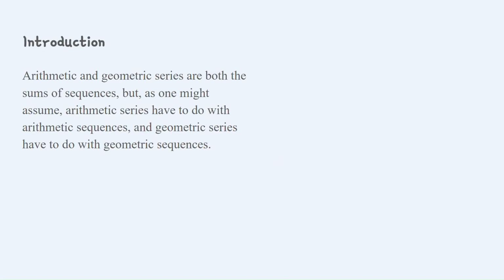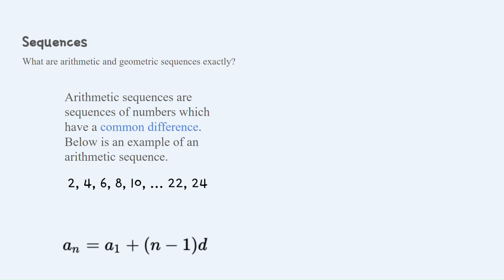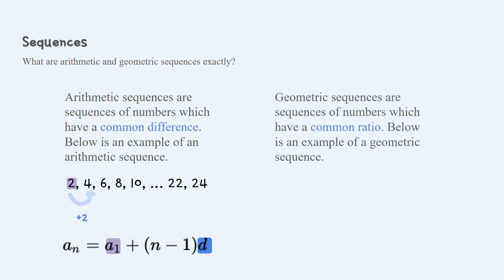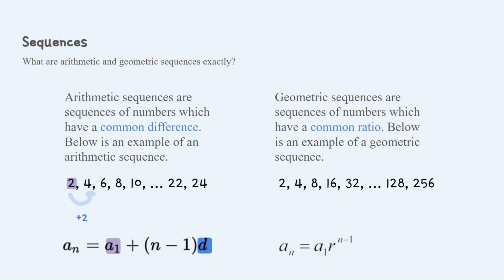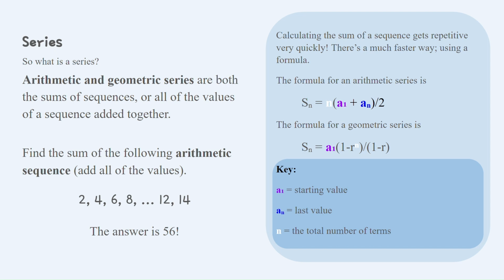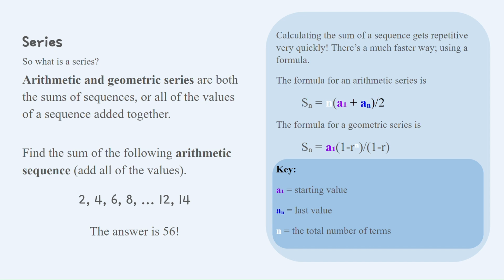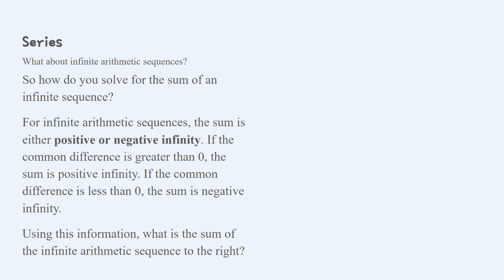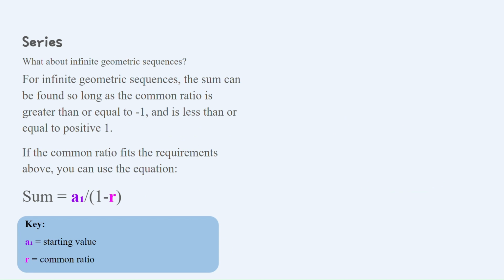HSC Math: Arithmetic and Geometric Series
Here is the link to the presentation used in the video